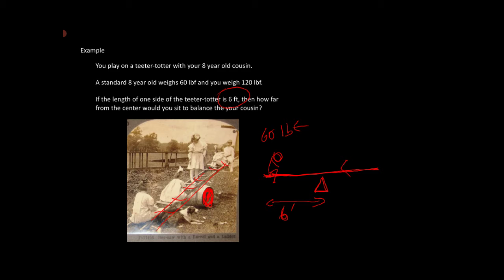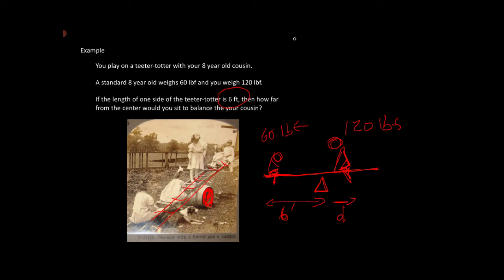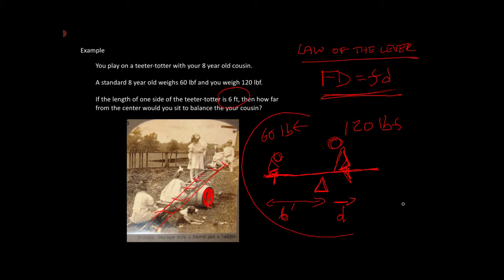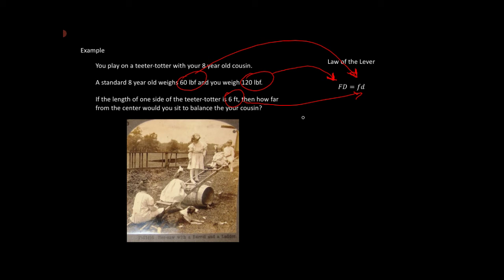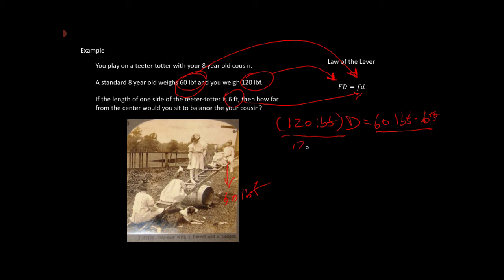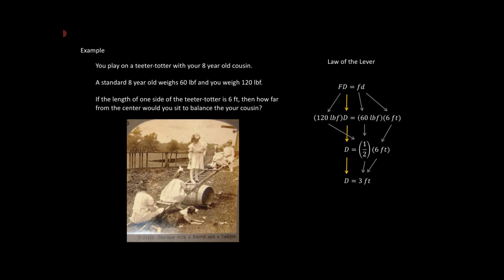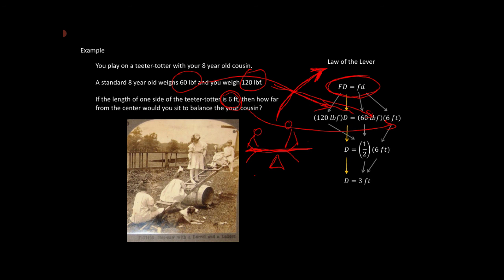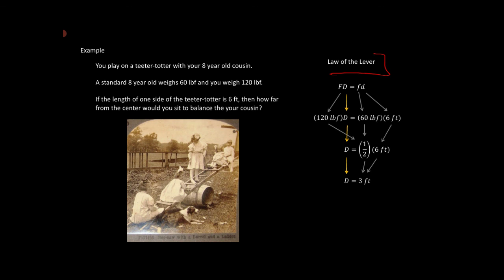Physics I - 1bx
Example: Seesaw